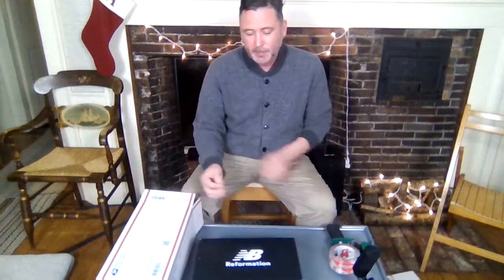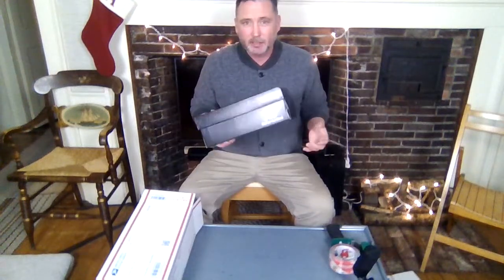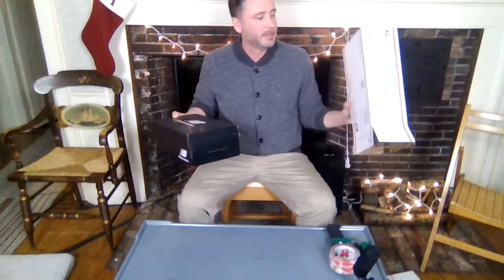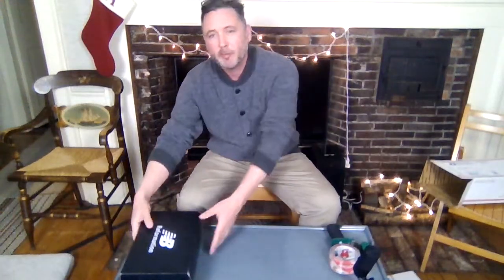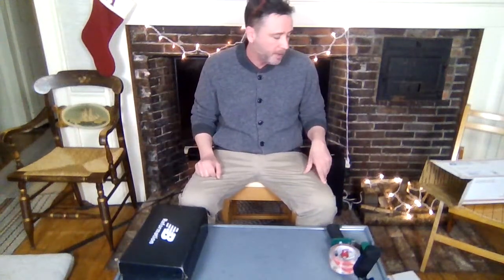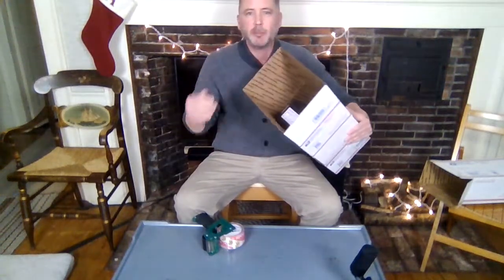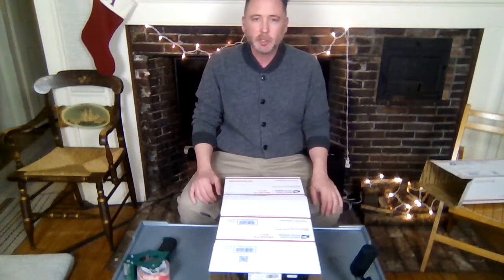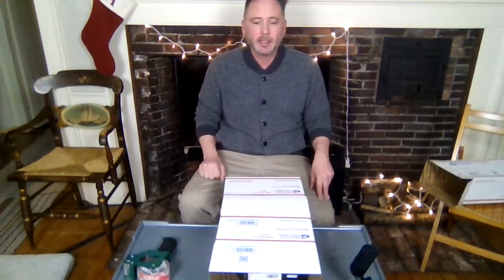Shipping Hack for Sneakers / Shoes in Original Box for Sale on Poshmark & Ebay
Low Cost Method for shipping Shoes & Sneakers that are in their Original Box Using Free Boxes From USPS.